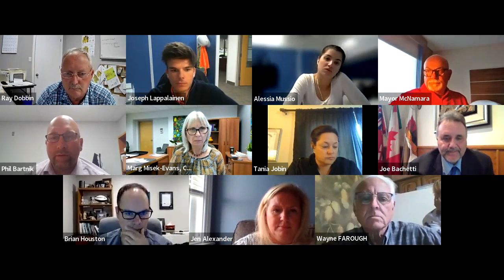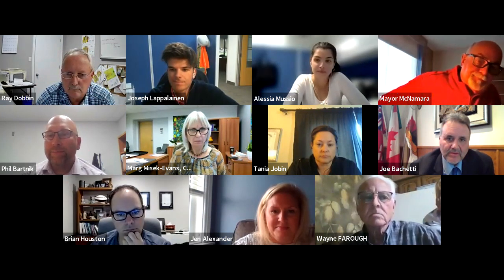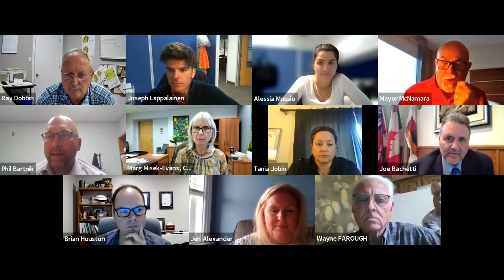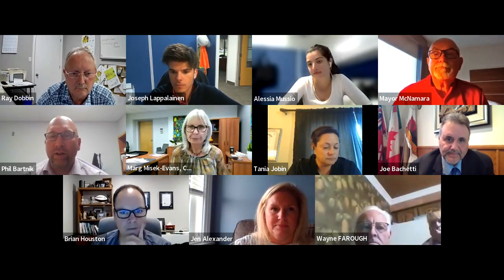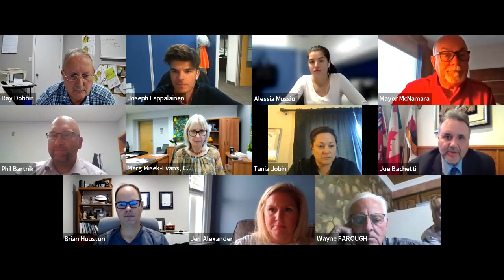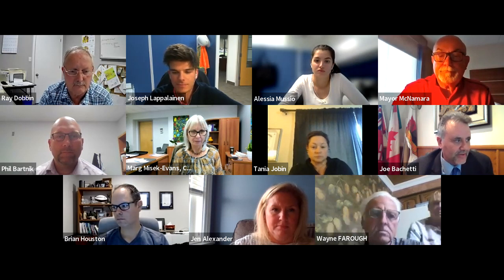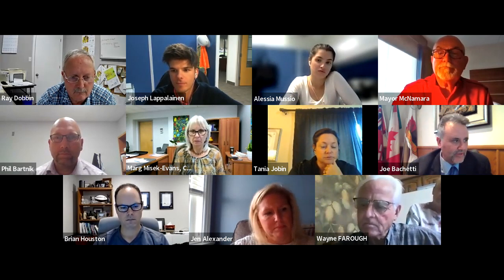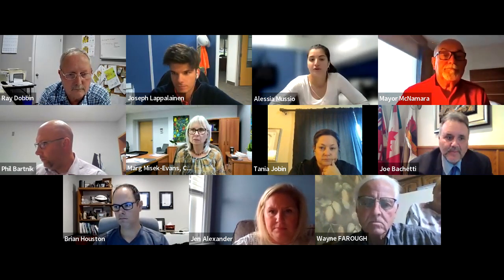Court of Revision - South Talbot Drain and 12th Line Drain